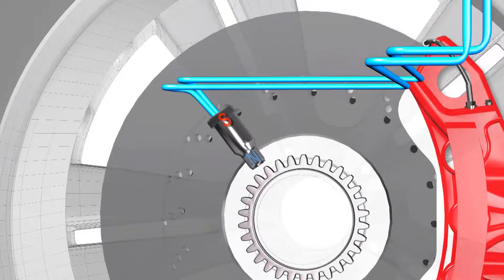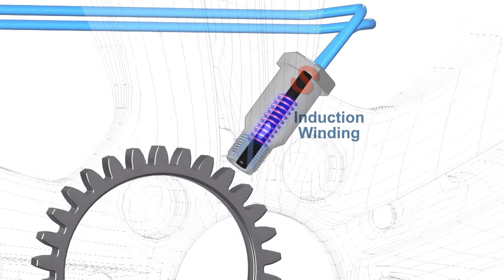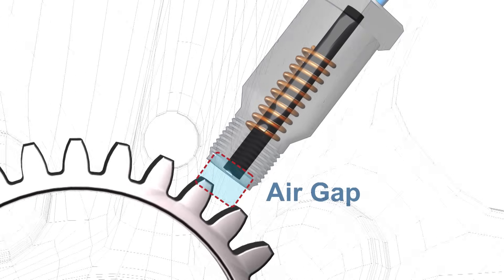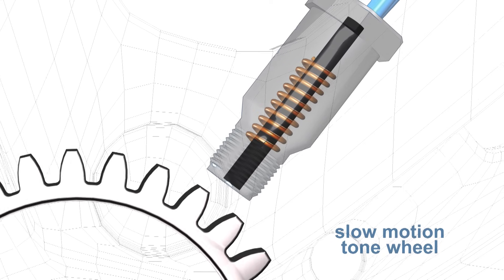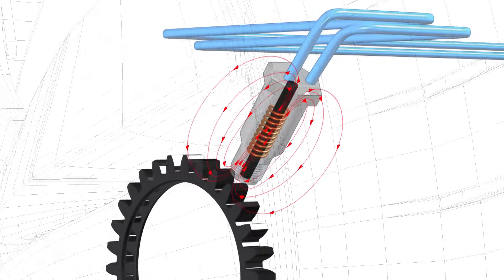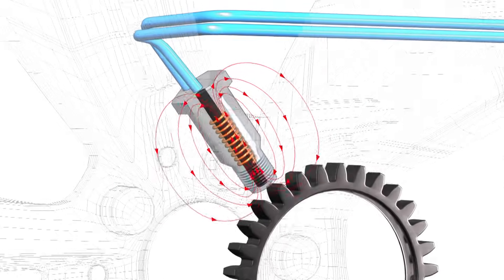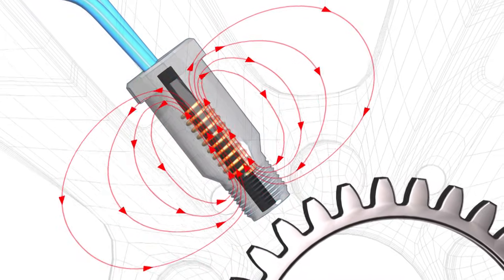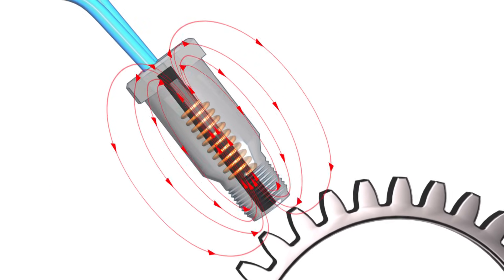Wheel Speed Sensor Operation & Testing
AutoMate is now the new and improved Autodata Training. to access more than 300, high-quality, full-length training videos.

Critical vehicle systems such as ABS, Stability and Traction Control rely on the precise data provided by wheel speed sensors for correct operation.

These sensitive sensors require specific equipment to test and an understanding of their operation and signal outputs to ensure accurate diagnosis.